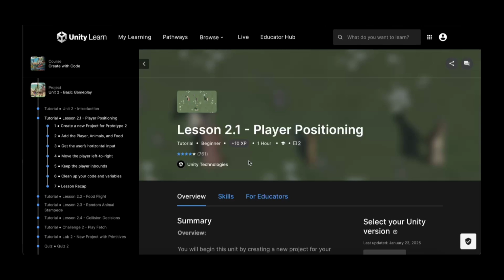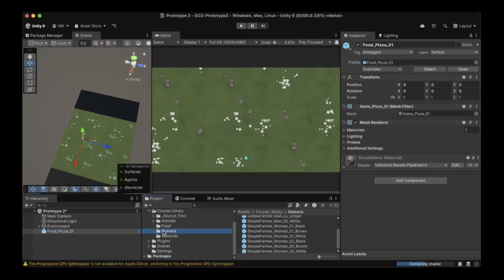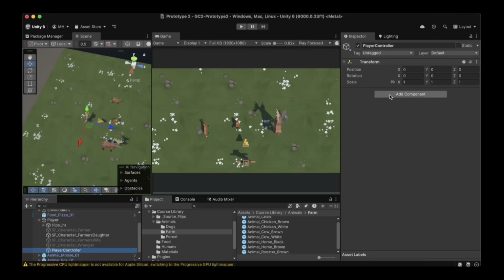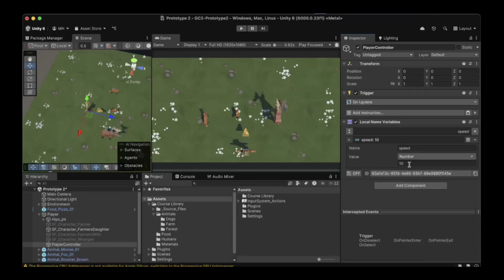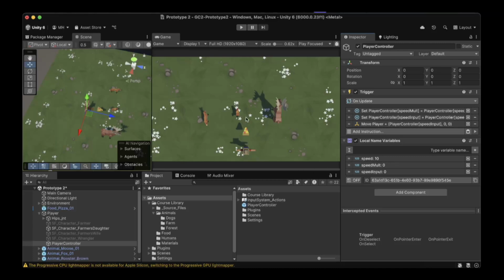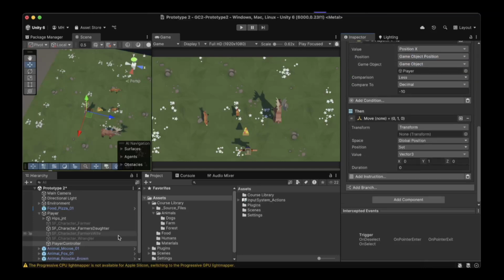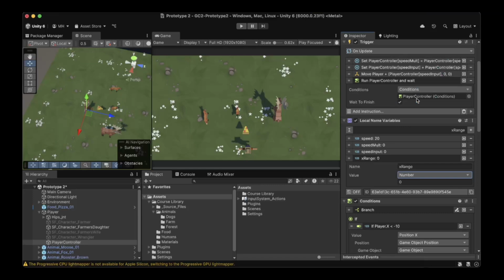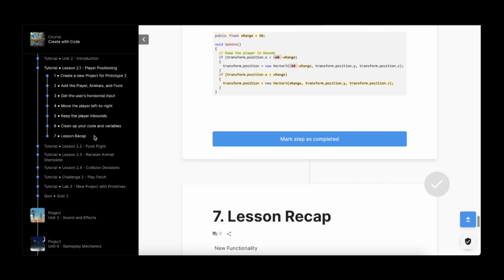Unity's Create With Code Using Game Creator 2 | Basic Gameplay 01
00:00 Intro & Project Setup
01:53 Add Player, Animals, and Food
05:00 Player Input
12:15 Keep Player Inbound
16:38 Use Variable for Range
19:35 Outro